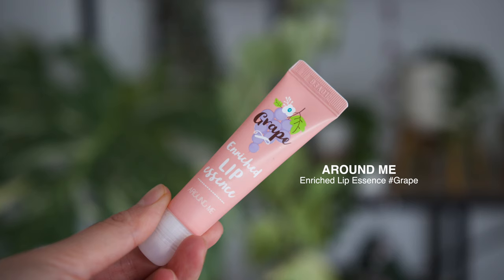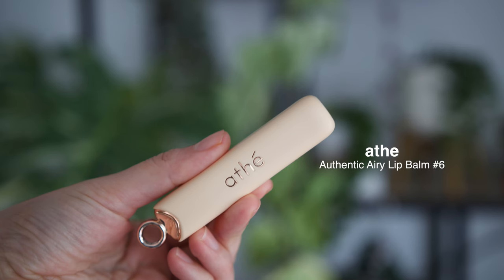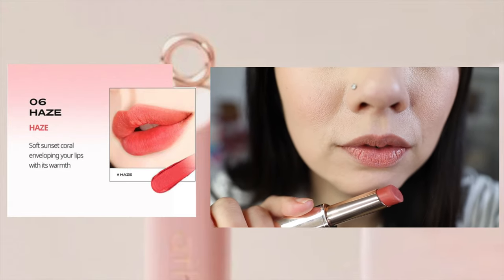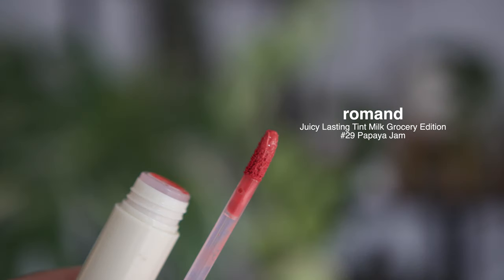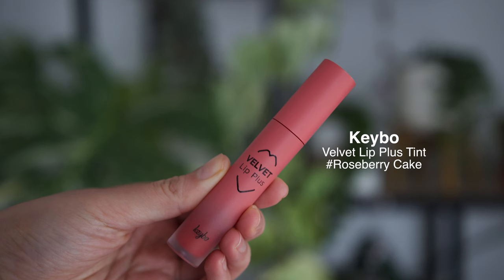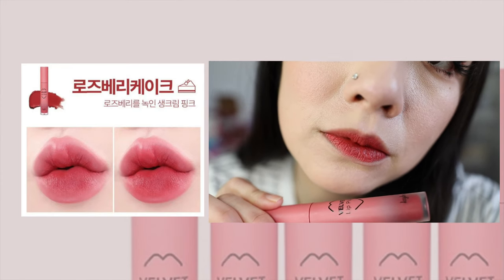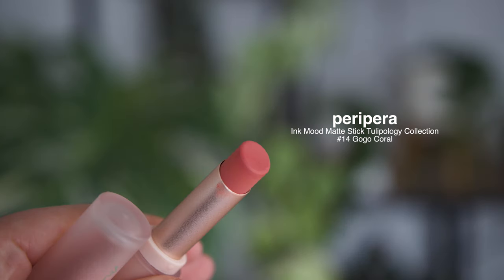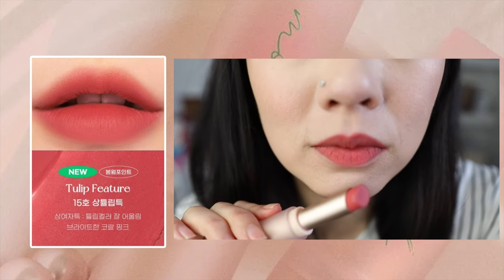Trying K-Beauty LIP PRODUCTS! | YESSTYLE Haul💄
YESSTYLE ~
USE CODE "DENISELIM10"

OLENS
USE CODE "Denise10"

HAPAKRISTIN ~
USE CODE ""denise10"

FLOWER KNOWS
MYEOTD ~
USE CODE "denise10"

Thankiux